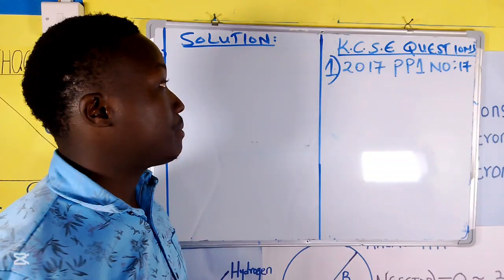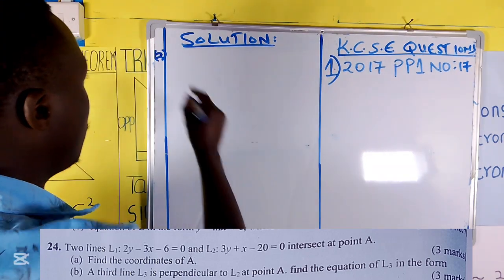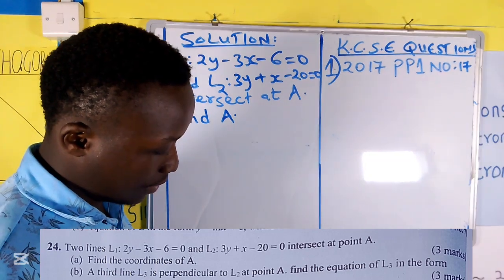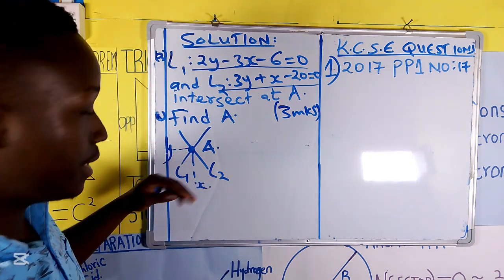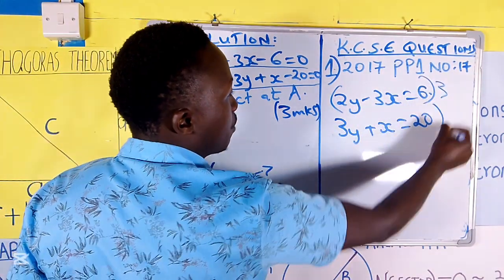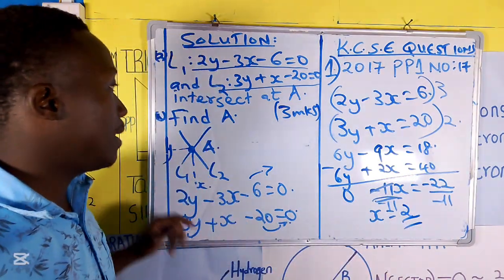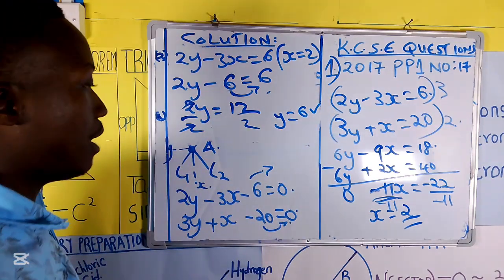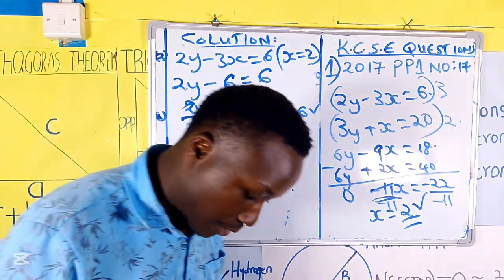Equation of Straight Line Question made Easier.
In this video, we solve KCSE 2017 Mathematics Paper 1 Question 17 step by step, focusing on the topic of equation of a straight line.
If you're preparing for KCSE exams, this question will help you understand:
How to find the equation of a line
Use of gradient and coordinates
Applying correct formulas in exam questions
This tutorial is explained in a simple and clear way, making it easy for all students to follow and master the concept.
Topics Covered:
Gradient of a straight line
Equation of a line (y = mx + c)
Eliminationethod
Exam tips for KCSE Maths
 Perfect for:
KCSE candidates
Form 3 & Form 4 students
Anyone struggling with line equations
Don’t forget to: